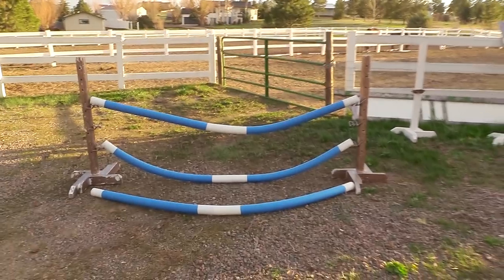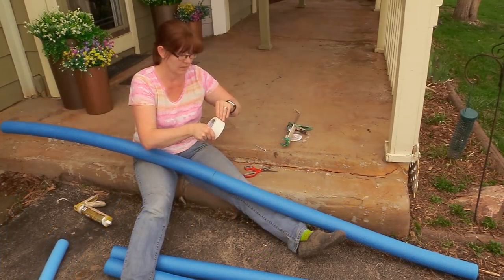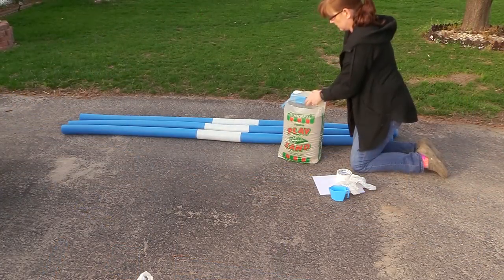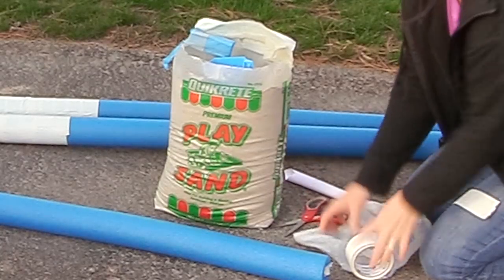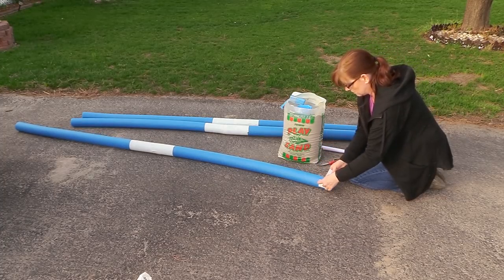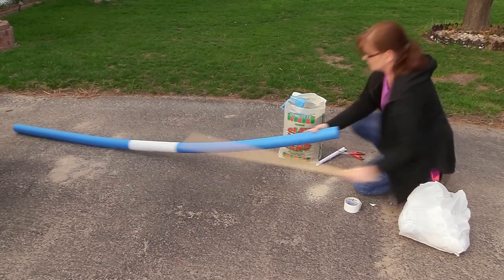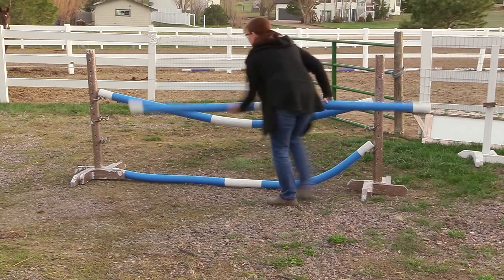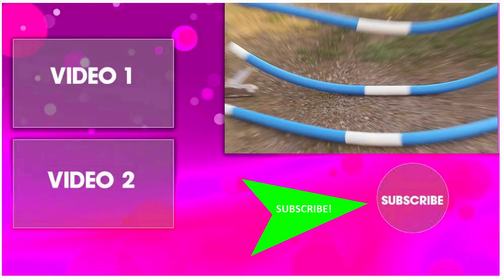DIY Arena Obstacles Using Pool Noodles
So I found these pool noodles and I thought I would try to make some new obstacles for my arena. They were pretty easy to make, and I think I will be able to have a lot of fun with these new pieces working with Ethan in the arena. He was definitely curious while I was putting them on the jump standards!